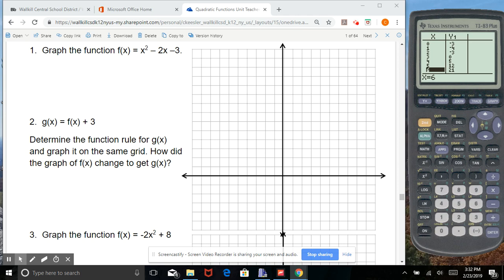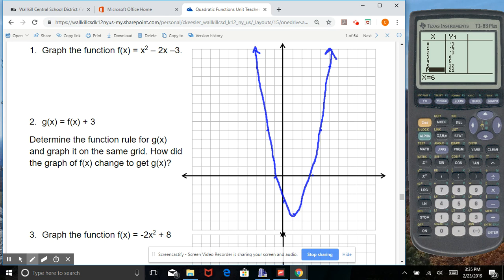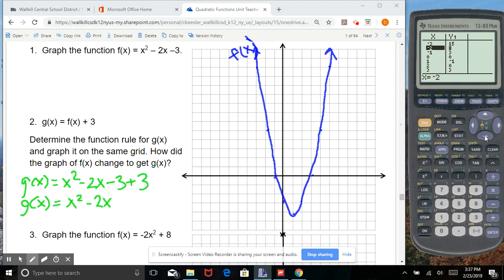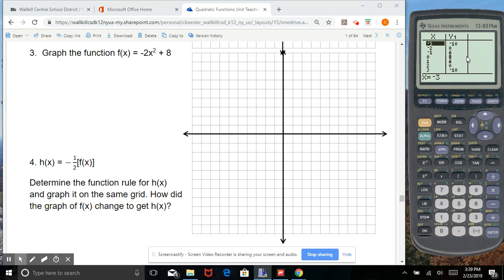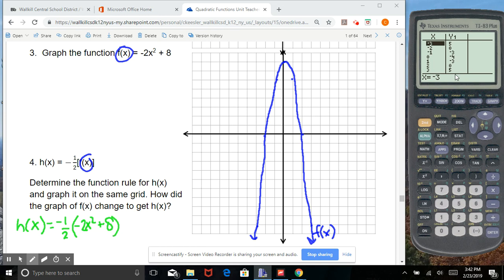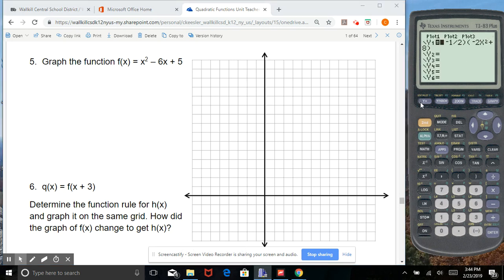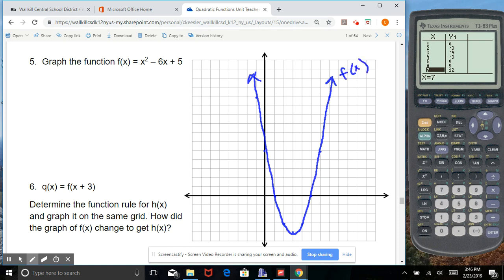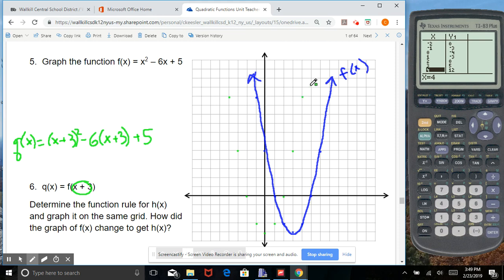Feb 23, 2019 3:50 PM